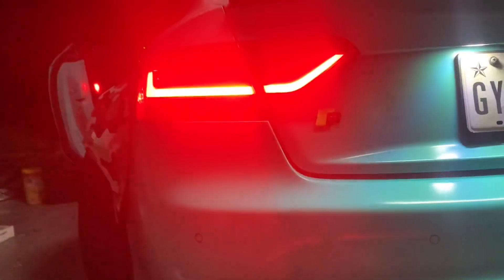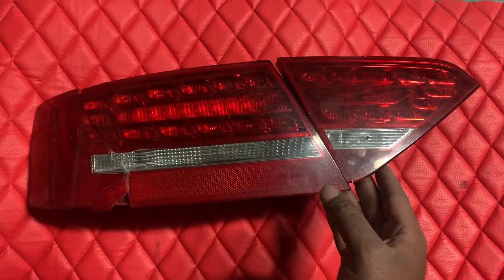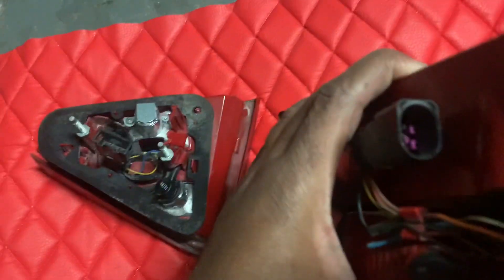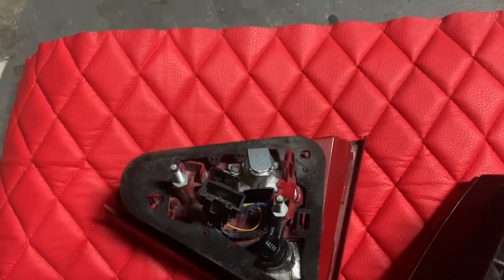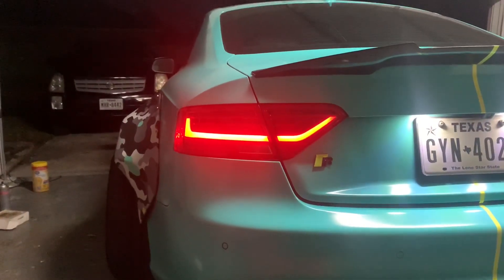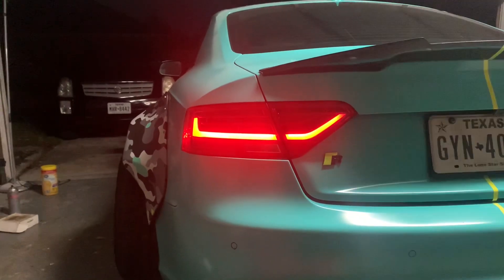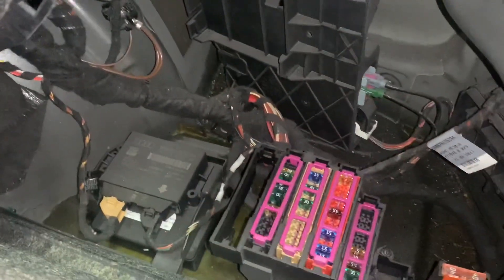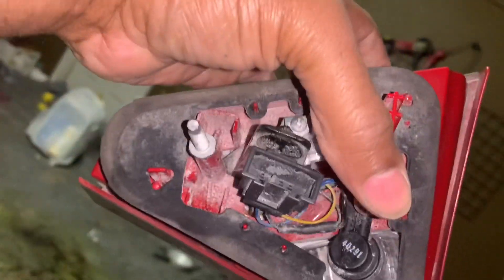Audi A5/A3/A4 B8 to B8.5 Rear Light upgrade and Retrofit (NO PROGRAMMING OR VAG NEEDED)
This video is to show and demonstrate that you can upgrade your Audi B8 rear light to B8.5 with out spending money on a conversion kit or using Vag.This retrofit can be done with Audi A3 / Audi A4 / Audi A5 / Audi A6/ Audi A7/ Audi A8 Audi S3/ Audi S4/ Audi S5/ Audi S6/ Audi S7/ Audi S8 Audi Rs3/ Audi Rs4/ Audi Rs5/ Audi Rs6/ Audi Rs7/ Audi Rs8

Instagram : New Instagram @Brucecustom   @Grey_matter5 no longer availible

D1 Spec Front RS Big Brake 6Pot Caliper

SLP Performance 90540A: SLP Performance Single Gauge Pods$95.95Summit Racing(3)For most items:90-day return policy

Radar detector

Cobra RAD 450 Laser Radar Detector: Long Range, False Alert Filter, Voice Alert & OLED Display

RS5 b8 front bumper and grill conversion

RS5 b8.5 front bumper and grill conversion

Audi-A5-S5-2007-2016 full conversion b8 or b8.5